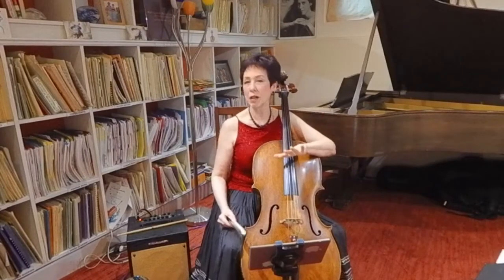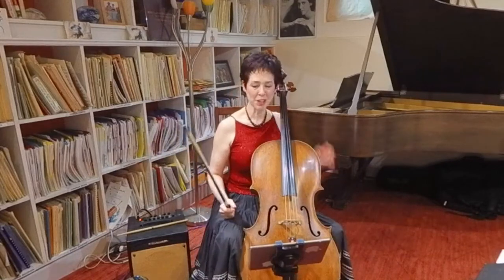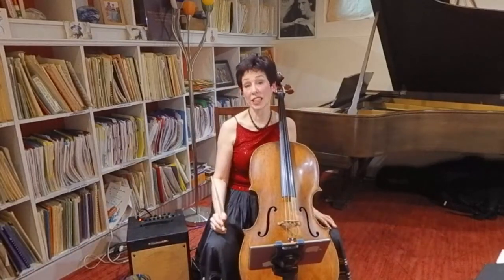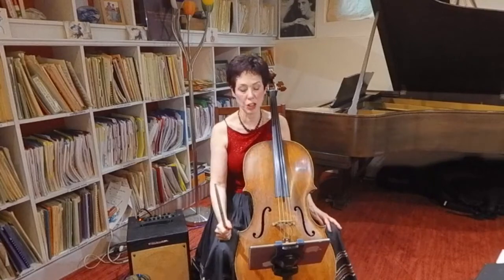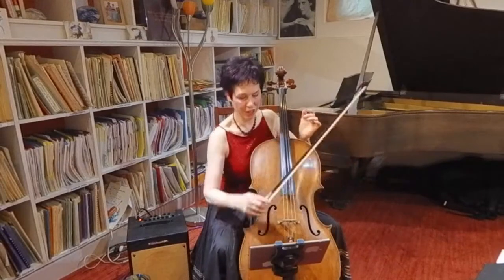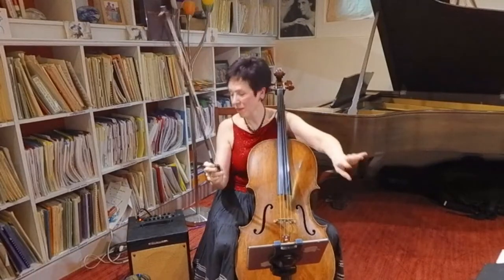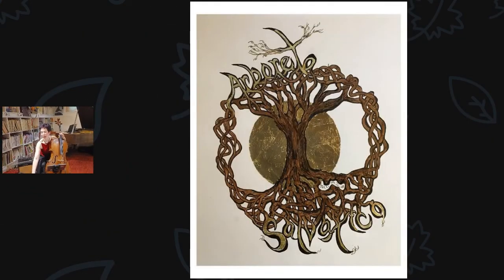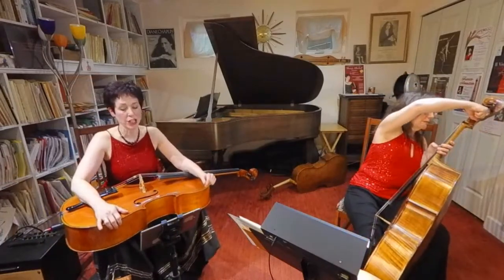Sollima! Solo and duo cello music ~ livestreamed June 7th, 2022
Music of Giovanni Sollima: Amor Vincit Omnia, Lamentatio, Terra Acqua, Fandango, The Shooting, Arboreto Salvatico